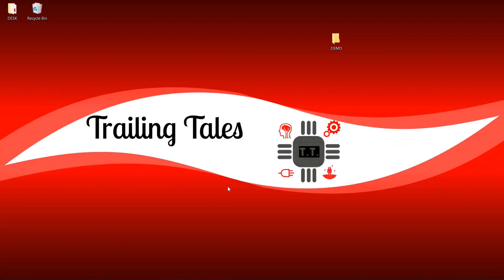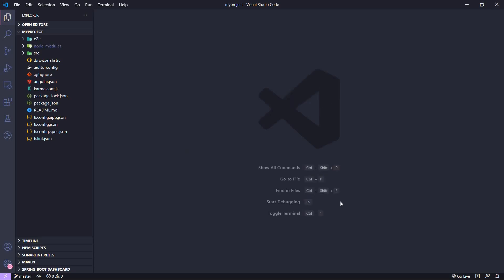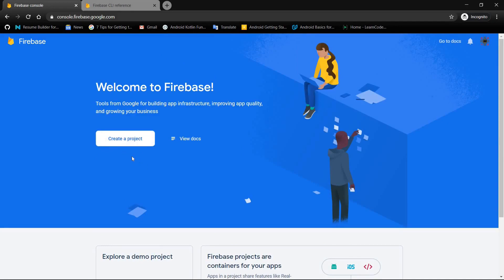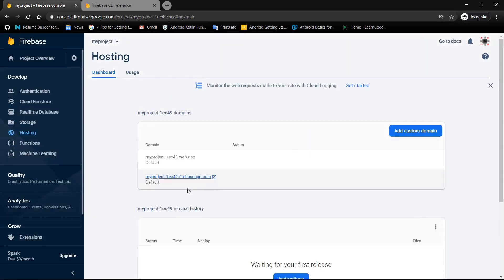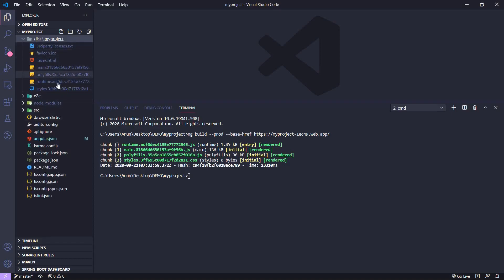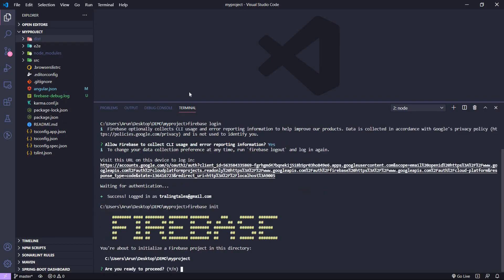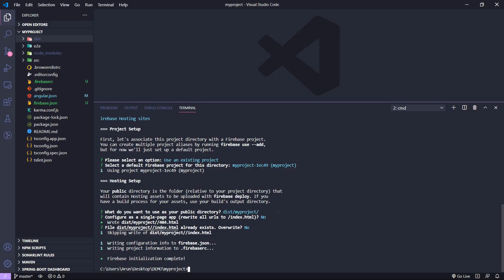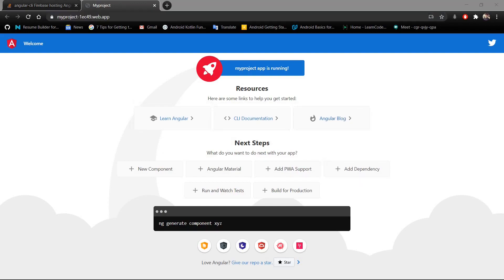Deploy an Angular Application to Firebase Hosting, with Angular Routing.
This video contains step by a step video tutorial on how to deploy the Angular application on  firebase Hosting.

Fixed Angular Routing issue on Firebase.